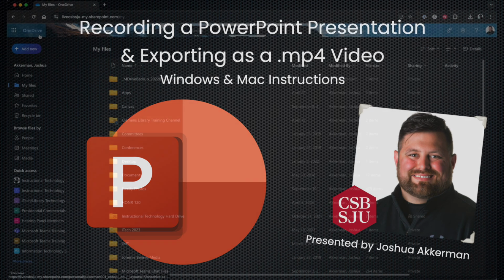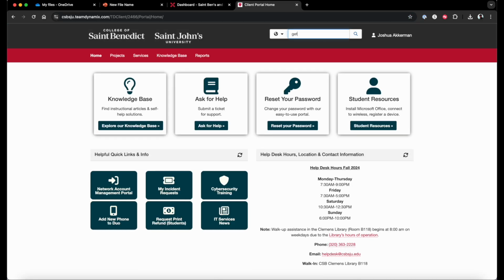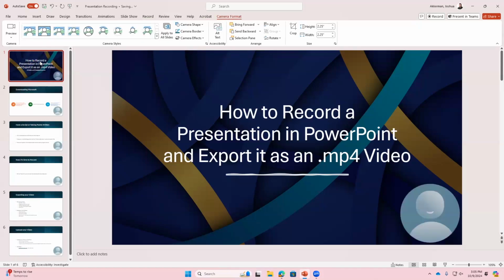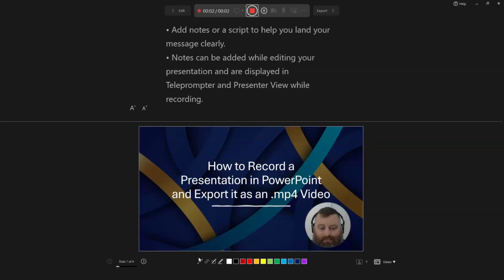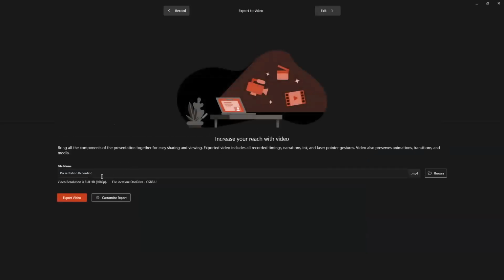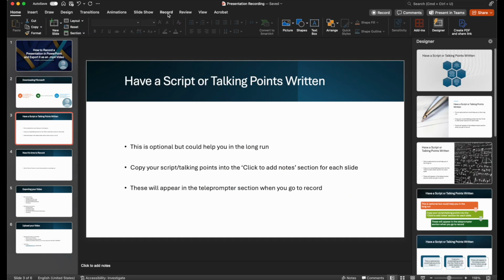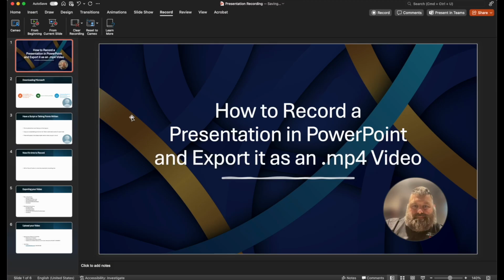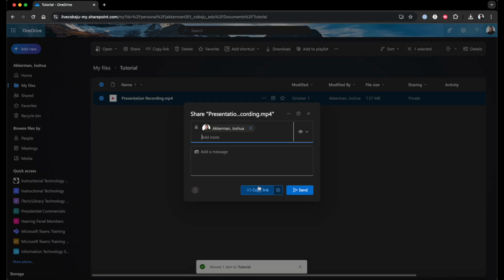Recording a PowerPoint Presentation and Exporting as a MP4 Video